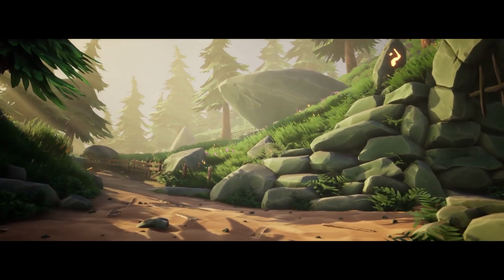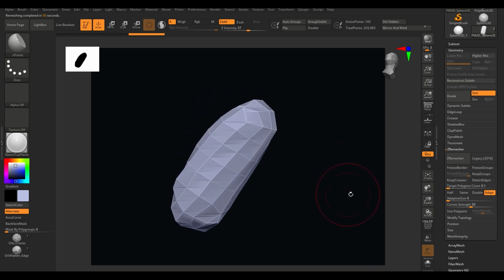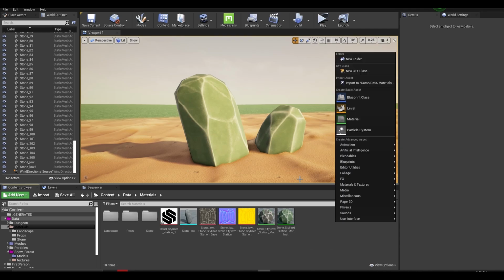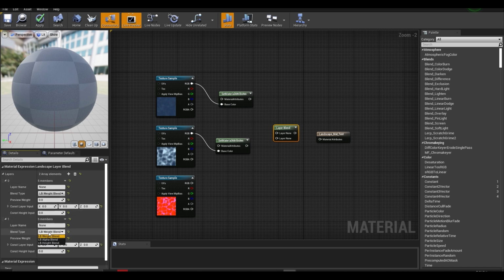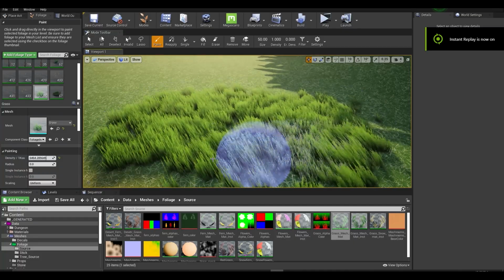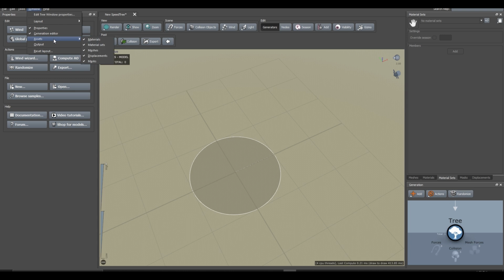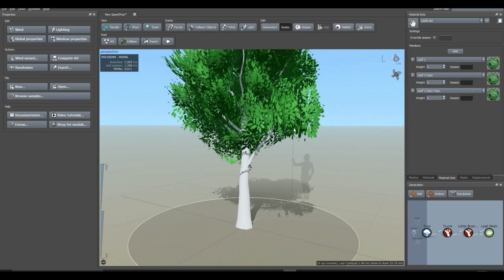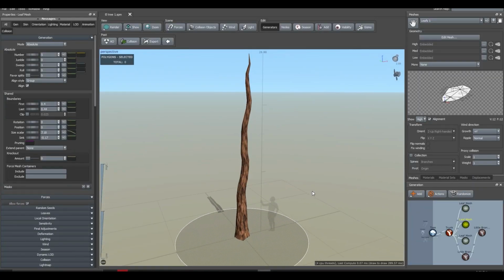Beginner's Guide to Creating Stylized Environments in UE4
Welcome back to Stylized Station, a platform dedicated to sharing free knowledge with the digital art community.

In today's tutorial, we're going to learn how to create this beautiful stylized cave environment scene, and learn how to create simple stylized assets, stylized grass shaders in Unreal Engine, how to make fluffy foliage, and some stylized texturing, all for free on youtube. Enjoy! - Thomas

Timestamps:
00:00 - Intro
1:24 - Creating Simple Stylized Assets
3:26 - Creating Magical Runes (Decals)
4:00 - Creating A Master Material in UE4
5:50 - Creating fluffy grass in Unreal Engine 4
6:39 - Creating Stylized Trees using Speedtree